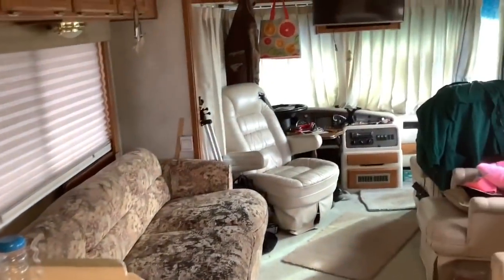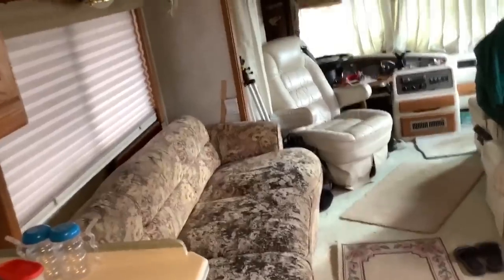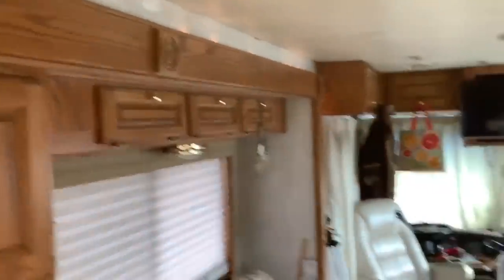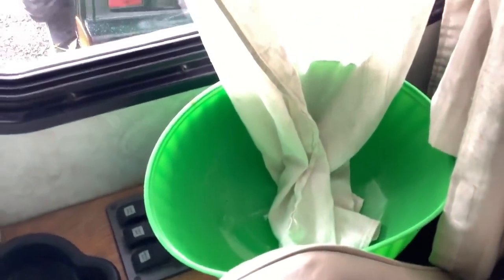Quick Fix an RV Leak.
My RV is leaking Oregon Rain!  I quick fix and RV leak.  More video of my South Dakota family.

Panasonic Camera

Stun Gun Flashlight

RV Water Pressure Tank

LED Strip Lights with Remote

LED Strip Connectors

Coleman Camp Grill/Burner Combo

Smooth 4 Phone Gimbal Stabilizer

Cheap underwater Camera $30

Instapot/Slow Cooker runs on my Solar

RV Flag Pole 22 feet

Victron MPPT Solar Charger

150 Watt Mono Solar Panels

Boondocking French Coffee Press

Blood Pressure Cuff

Blood Oxygen Sensor

Motion Activated Cupboard Lights

150 Watt Mono Solar Panels

Blood Pressure Cuff

Blood Oxygen Sensor